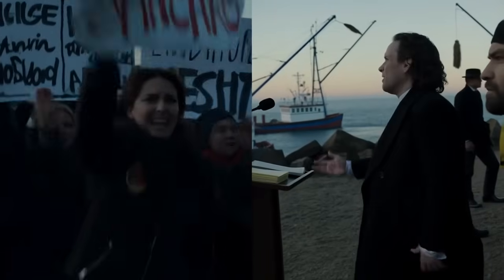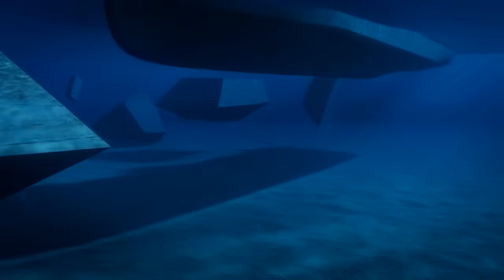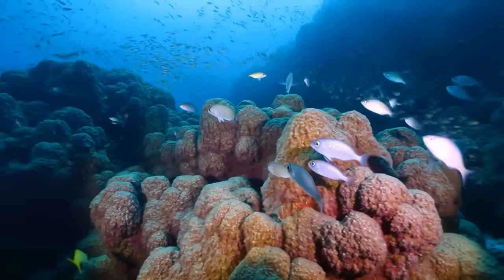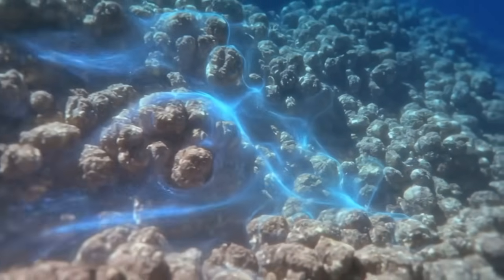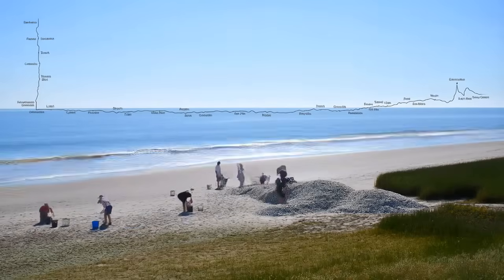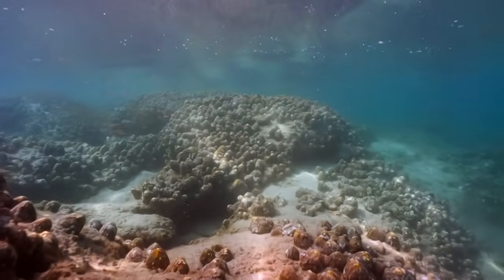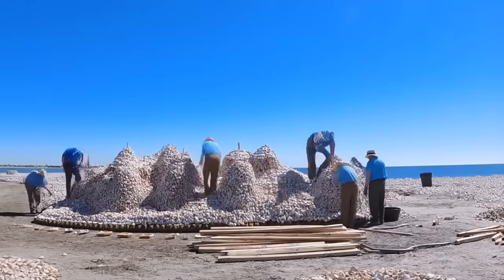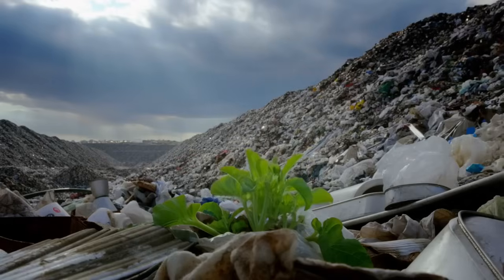Florida Dumped 500,000 Tons of Oyster Shells Offshore — What Formed There Is Unbelievable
What happens when you dump half a million tons of oyster shells into the ocean? Florida found out — and the results shocked even the scientists who designed the project.

In today’s video, we uncover the incredible transformation that took place after this massive restoration effort. From barren seafloor to a thriving underwater metropolis, this experiment didn’t just work… it created something far beyond expectations.

🌊 In this video, you’ll learn:

Why Florida dumped 500,000+ tons of oyster shells offshore

How nature turned this experiment into a living marine wonder

The explosion of biodiversity that followed

What this means for coastal ecosystems, fisheries, and the future of restoration

Rare underwater footage of the unbelievable structures that formed

🐚 Whether you're fascinated by marine life, environmental science, or surprising transformations, this is a story you need to see to believe.

📩 Have a topic you want us to explore next? Drop it in the comments!